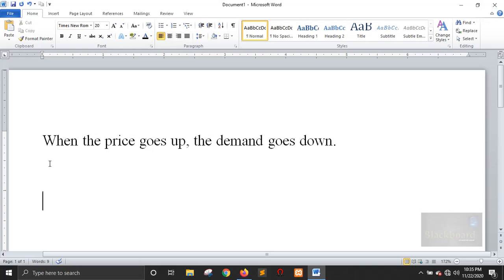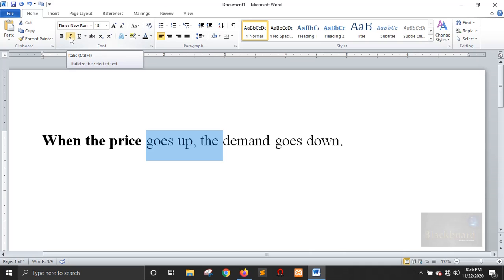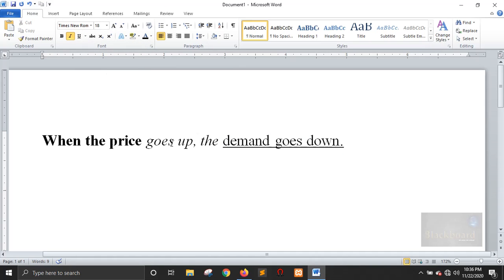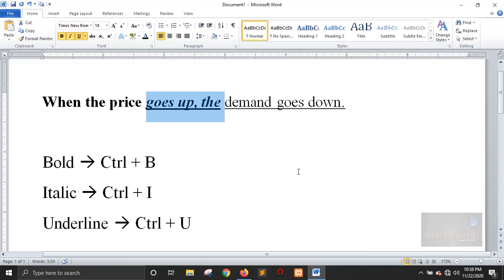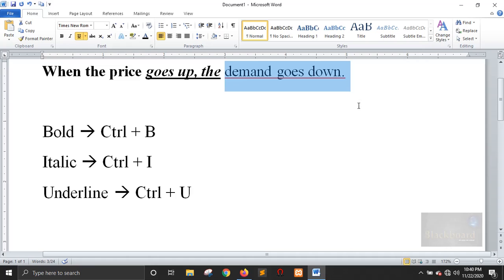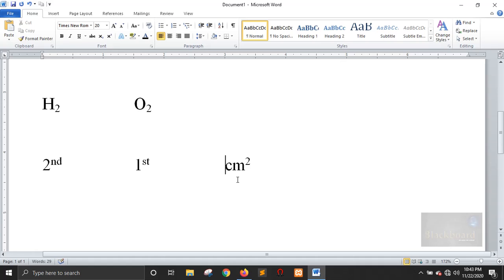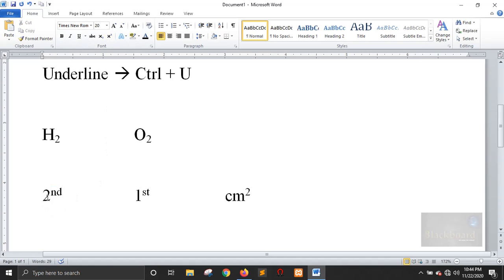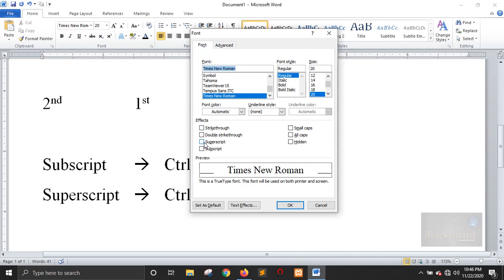Microsoft Word Sinhala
Bold ,Italic , Underline , Subscript , Superscript .